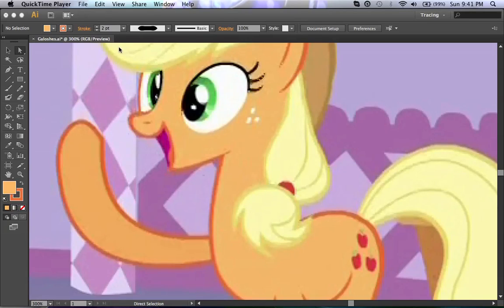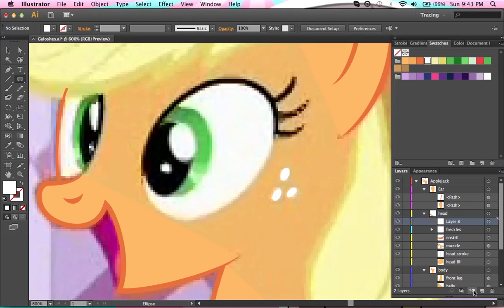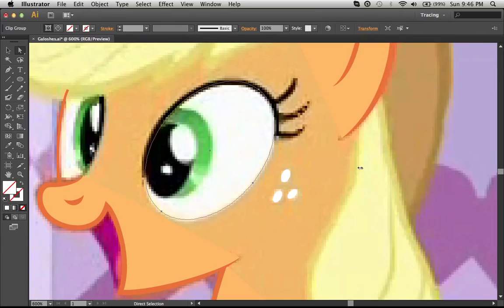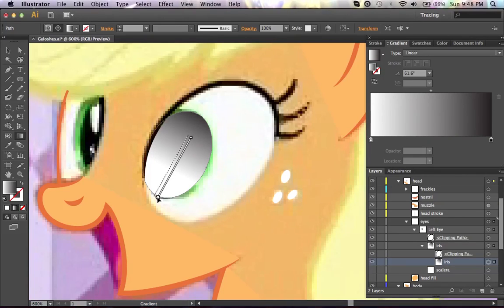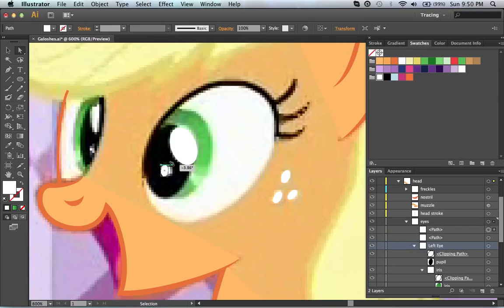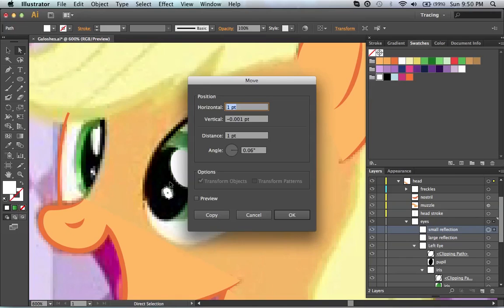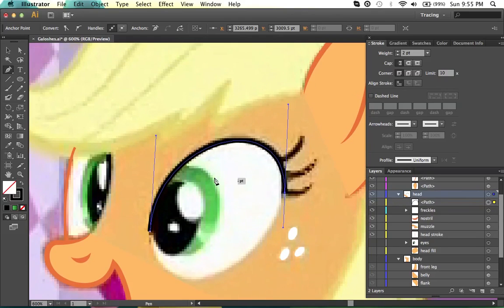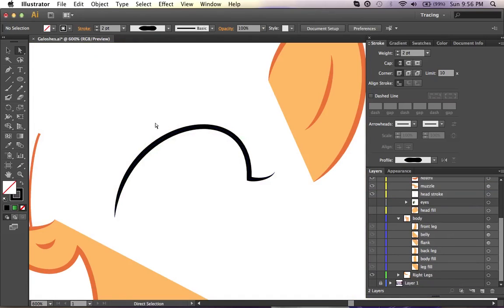Vectoring is Magic(Illustrator Edition) - Eyes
My process for creating the eyes for ponies.